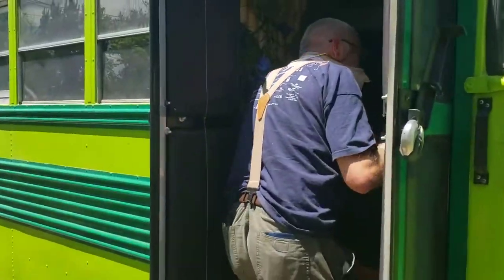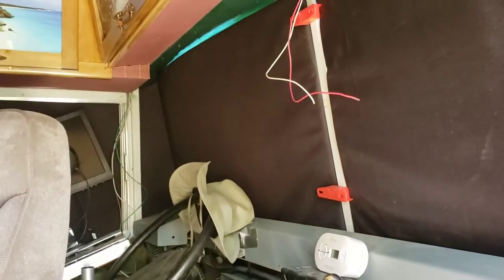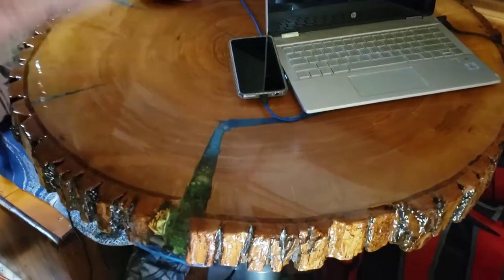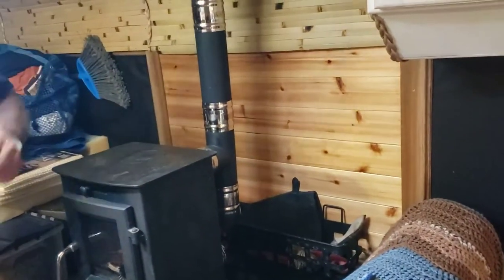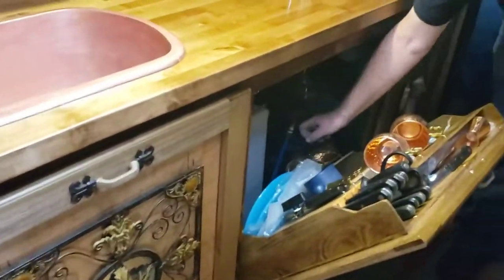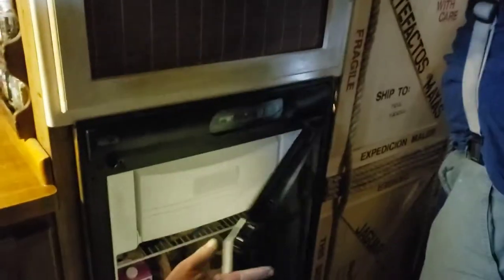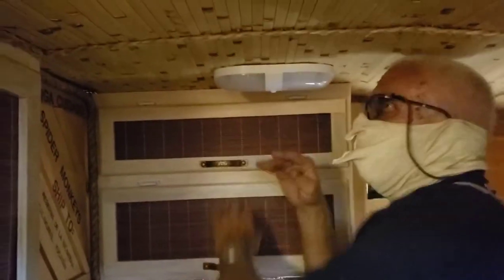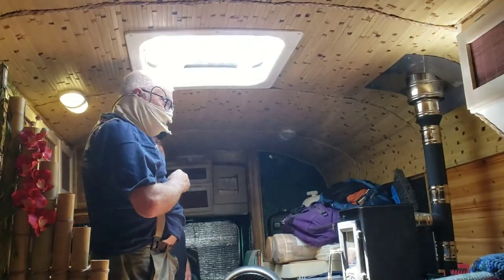Red eyed green tree frog boho hippie school bus. Pt 2